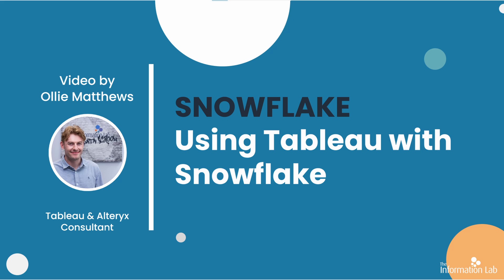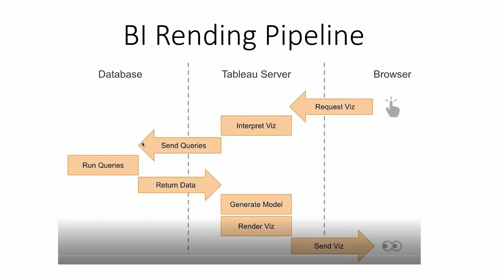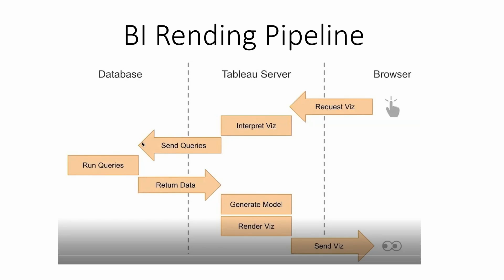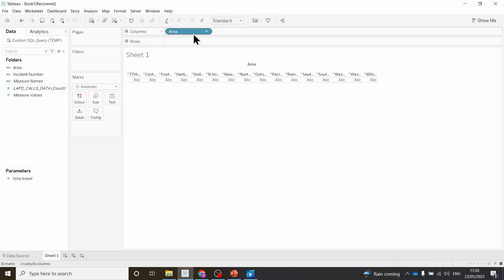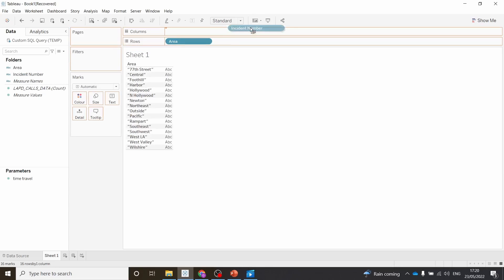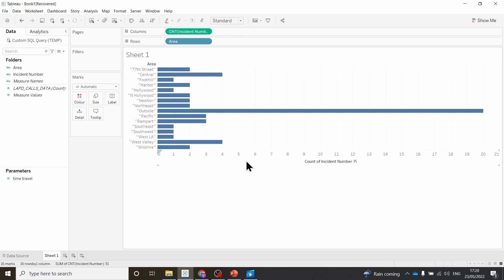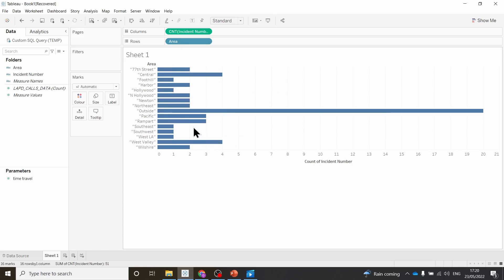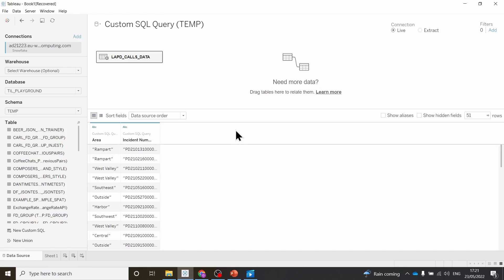Using Tableau and Snowflake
Building on David Spezia’s talk 'Best Practices for Using Tableau and Snowflake Together' at Tableau Conference 2022, Data School Trainee Consultant Ollie Matthews walks you through some of the awesome Snowflake features available in Tableau. These include: querying unstructured data, custom aggregations, and time travel.

Links:
- See David Sepzia's Original Tableau Conference 2022 talk 'Best Practices for Using Tableau and Snowflake Together'